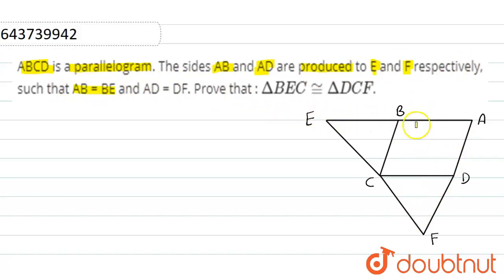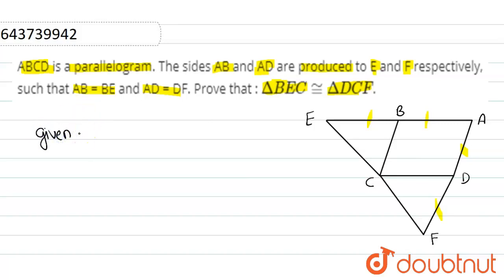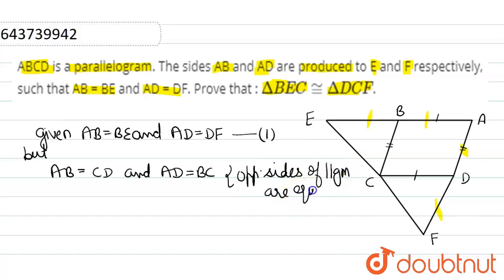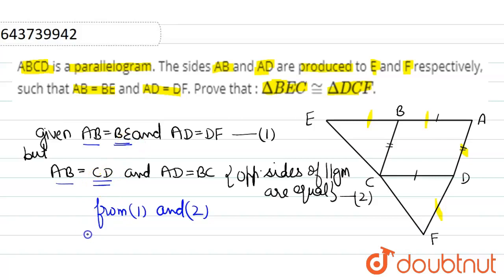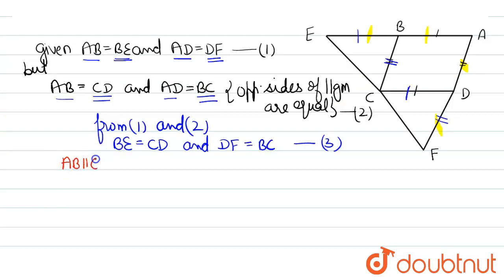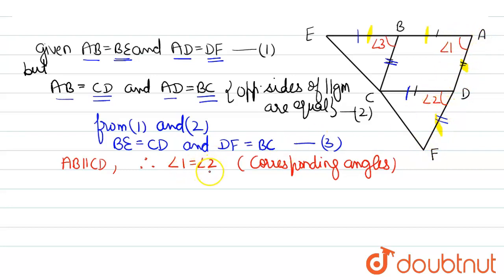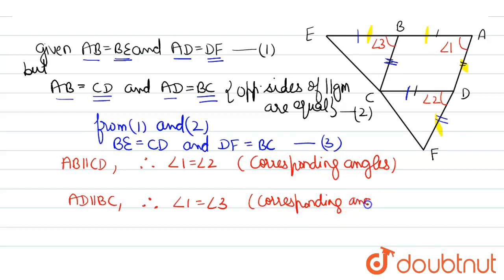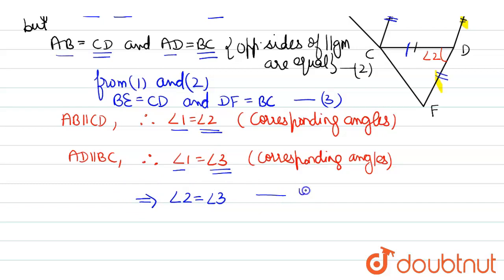ABCD is a parallelogram. The sides AB and AD are produced to E and F respectively, such that AB ...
ABCD is a parallelogram. The sides AB and AD are produced to E and F respectively, such that AB = BE and AD = DF. Prove that : Delta BEC ~= Delta DCF.
Class: 9
Subject: MATHS
Chapter: TRIANGLES
Board:ICSE

👉 Have Any Query? Ask Us.